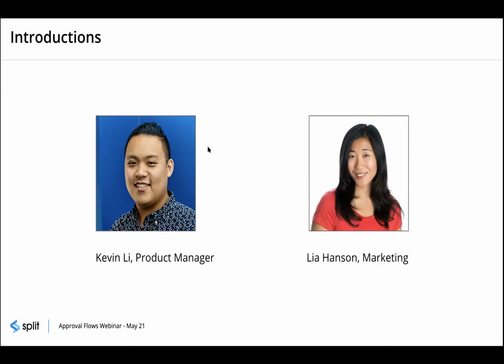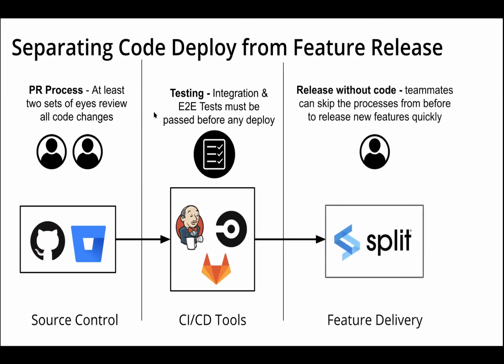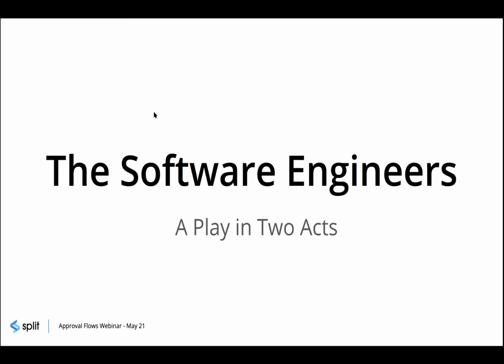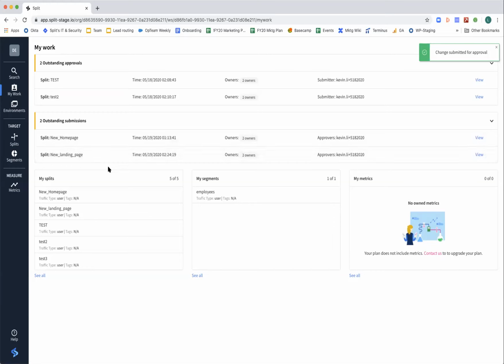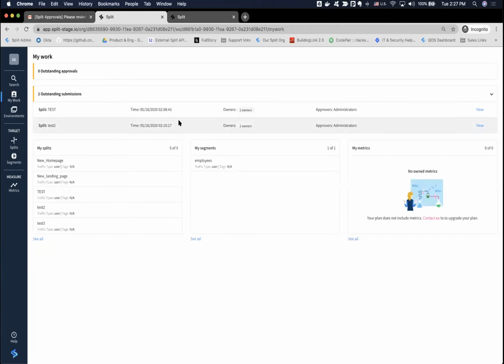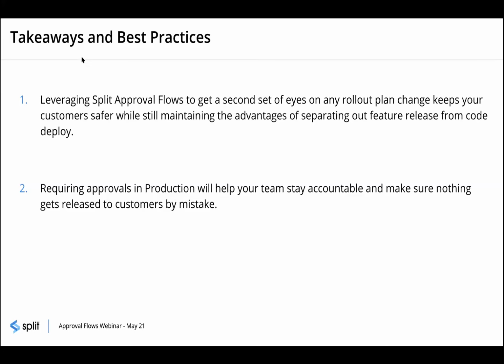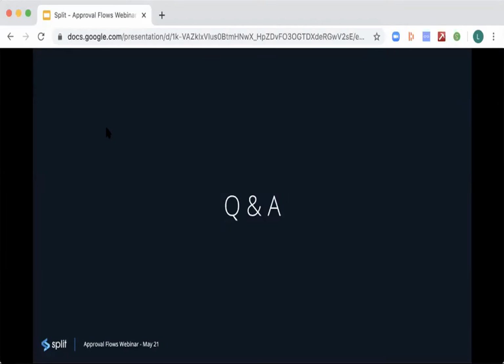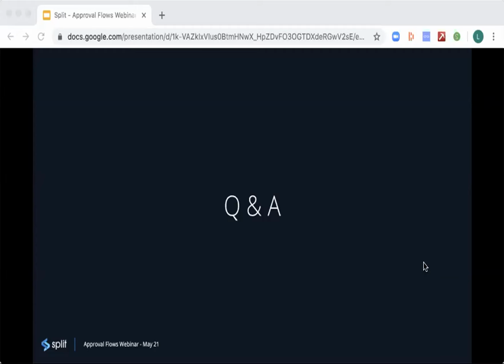Uplevel Your Feature Flags With Approval Flows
As feature flags become popular to release new code to production, more people on development teams now have the ability to directly change production. But most organizations need to control production changes. Enter Approval Flows.

Approval Flows are a new capability in Split to help you reduce release risk and stay compliant. Approval Flows provide a familiar, easy-to-use workflow of submitting and approving changes, reviewing and commenting on changes, and seeing the current status of a change.
In this webinar, Split Product Manager, Kevin Li, shows you:
- How to implement Approval Flows on your team
- Control specific changes
- Include the relevant individuals or groups in the approval process
- Easily fit approvals into your team’s existing release and rollout process
- Track changes over time for compliance purposes ___________________________________________________